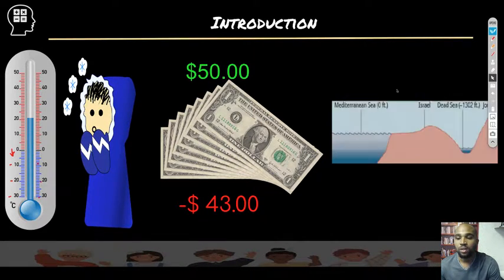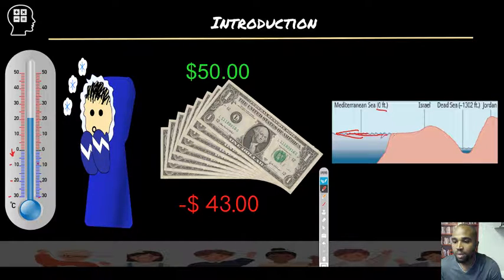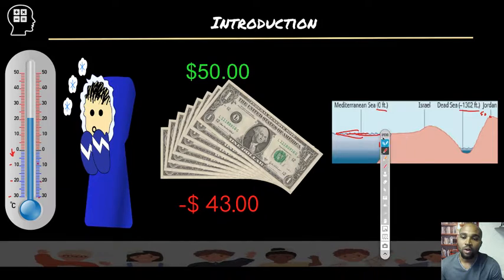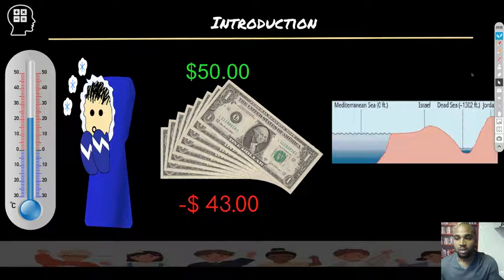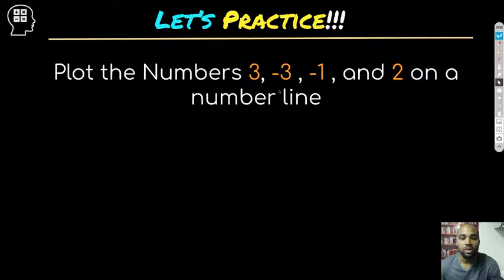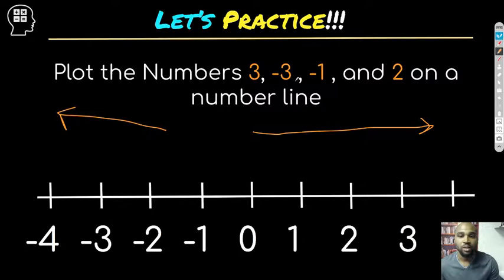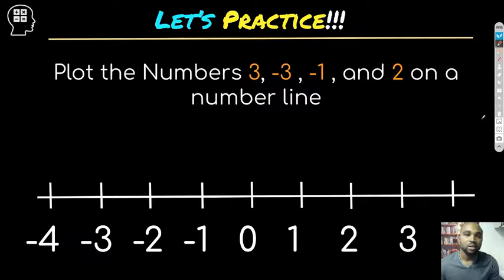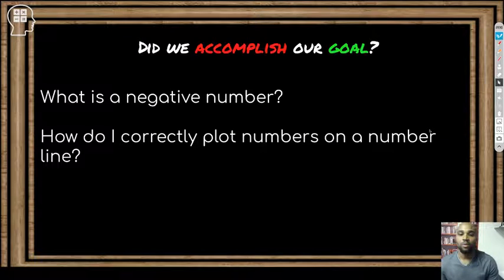How to locate positive and negative numbers on number line | Pre Algebra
A simple lesson that shows how to properly locate positive and negative numbers.